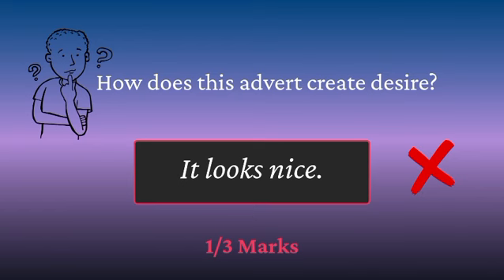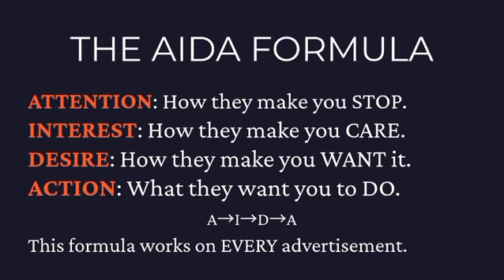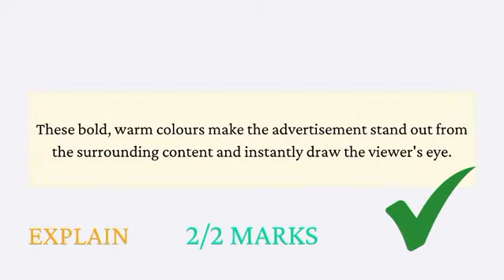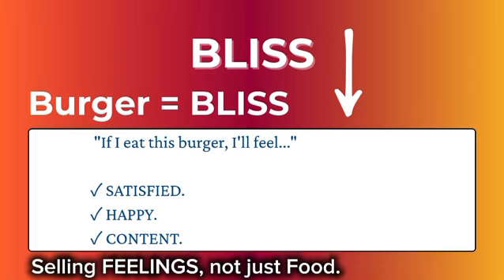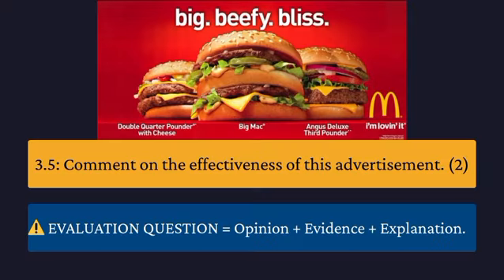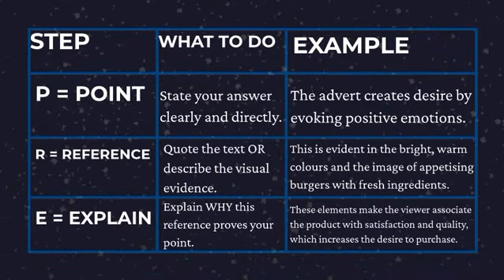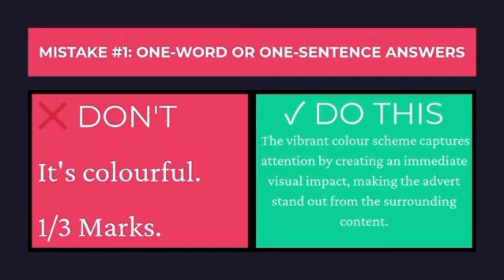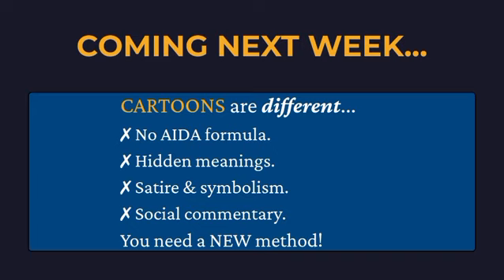Full Marks or Fail? Advert Questions in Grade 12 English Paper 1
FINAL PAPER 1 LIVE — Monday 26 October 2026 at 19:00 SAST. A full past paper under exam conditions before you write on Wednesday 28 October. Set a reminder

"It looks nice" gets you one mark. In this lesson you learn two tools that work on any advert in Grade 12 English FAL Paper 1: AIDA to read the advert, and P-R-E to write full-mark answers. We use a real advert from the Limpopo September 2025 exam and answer the actual questions examiners asked.

✅ AIDA: Attention, Interest, Desire, Action
✅ P-R-E answer structure: Point, Reference, Explain
✅ Real Limpopo September 2025 questions (3.3, 3.4, 3.5) with full-mark answers
✅ How to answer "comment on the effectiveness" questions: opinion, evidence, justification
✅ The 5 mistakes that cost learners marks

⏰ Chapters
00:00 Why learners lose marks on adverts
01:09 Mistake #1: describing instead of explaining
02:37 The AIDA formula
03:50 A = Attention (colour, headline, image)
06:33 I = Interest
07:58 D = Desire
09:10 A = Action
10:10 Real exam questions (Limpopo September 2025)
13:57 AIDA recap
14:55 P-R-E in detail
18:05 5 mistakes to avoid
20:18 The complete system
21:25 Cartoons: what comes next

English, Mastered.